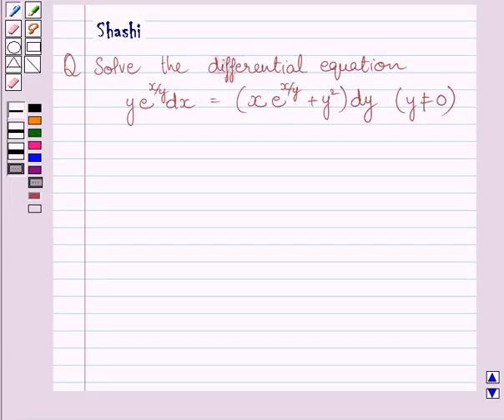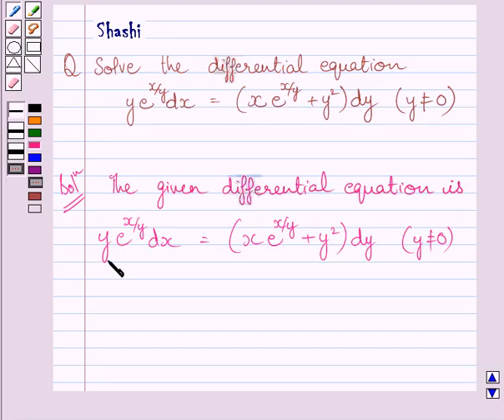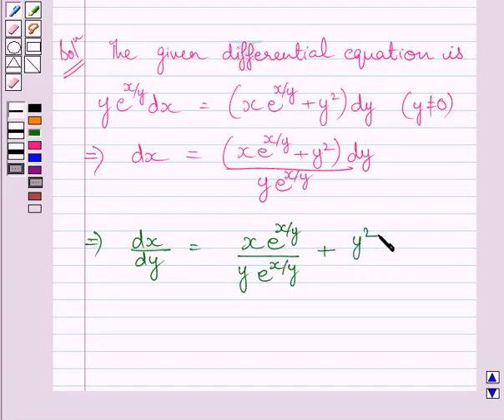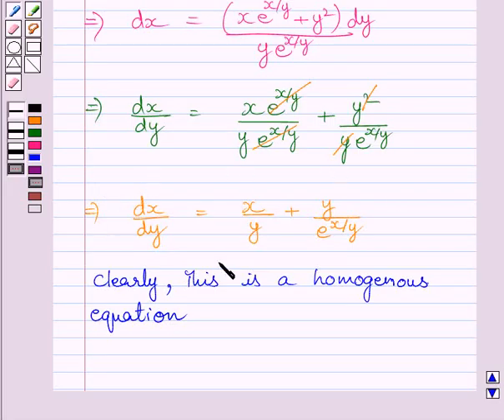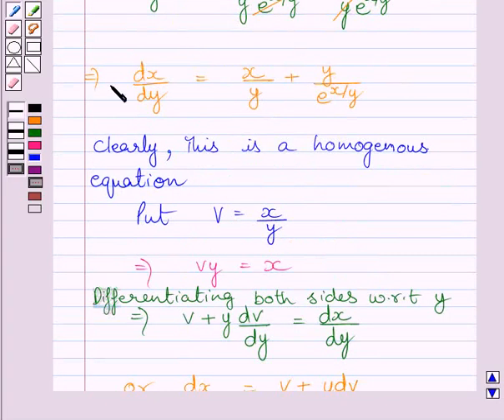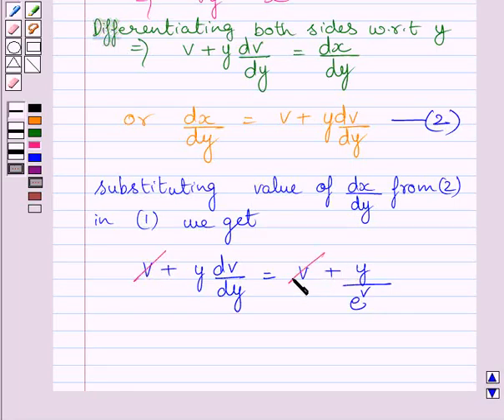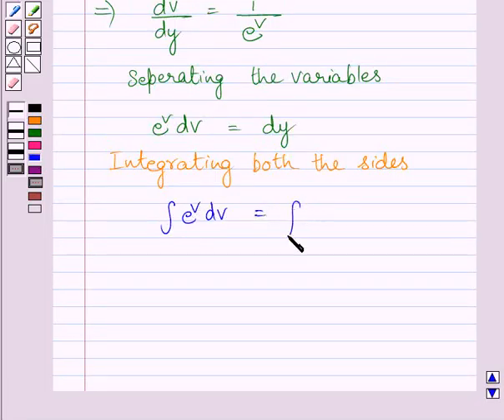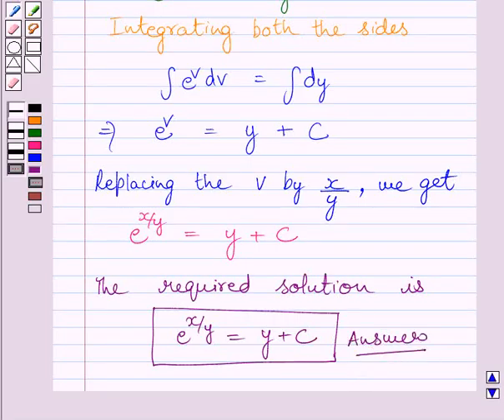Maths XII NCERT 2007 9 Misc 10